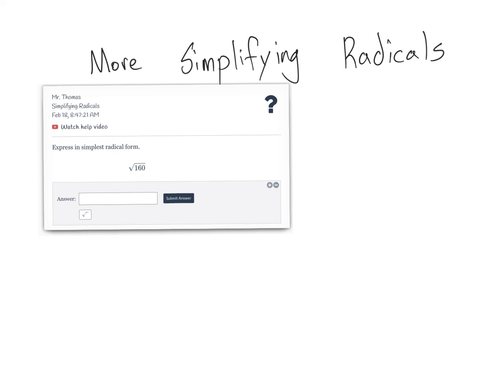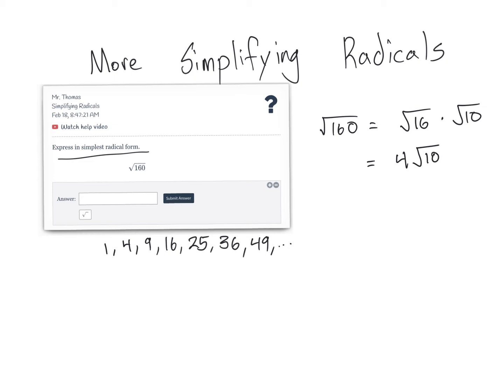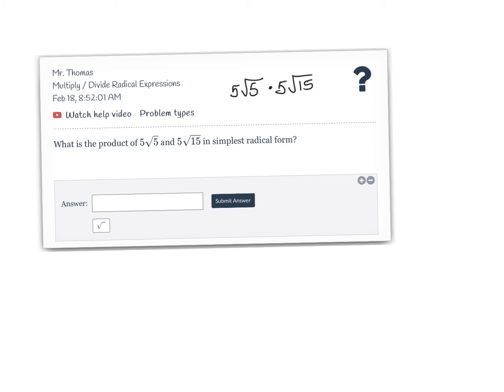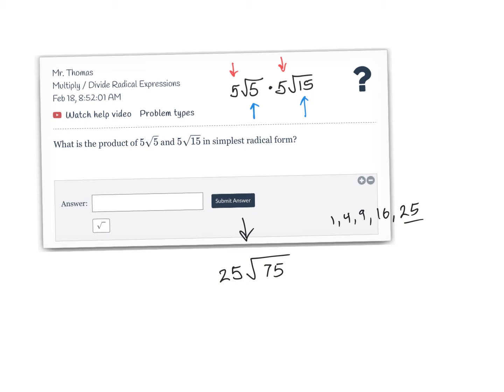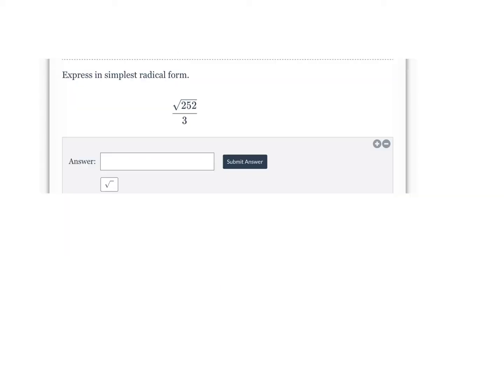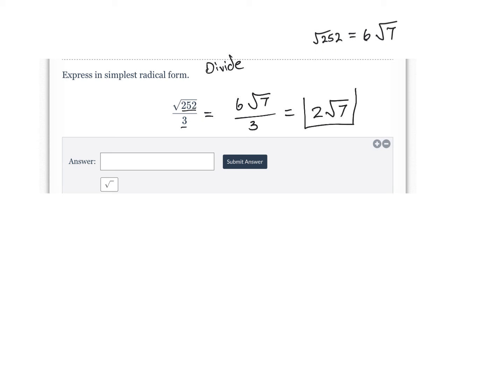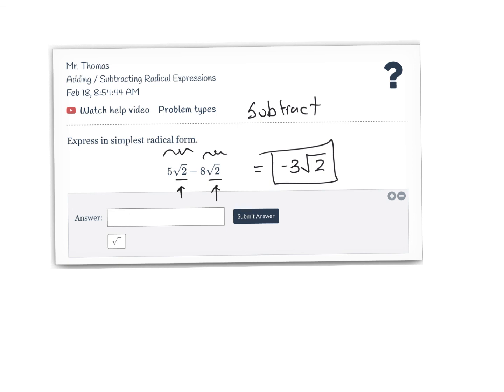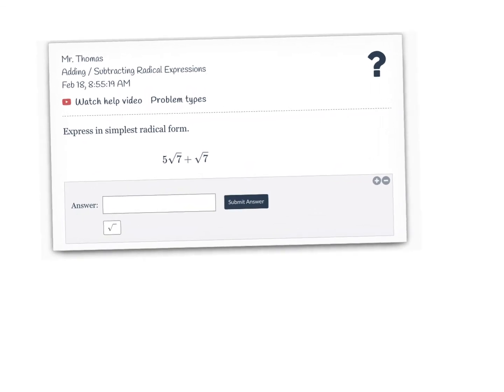2-18 More Radicals Practice video.mp4